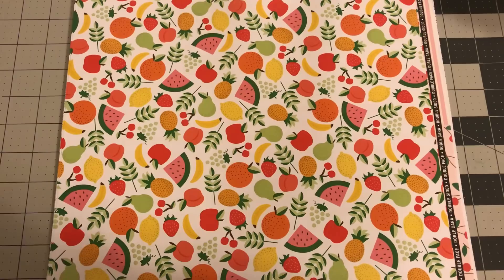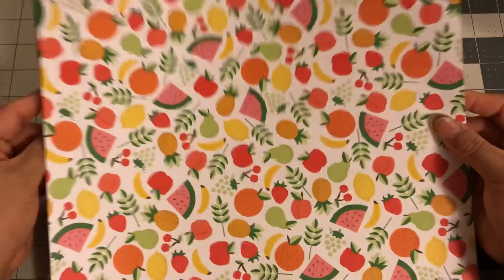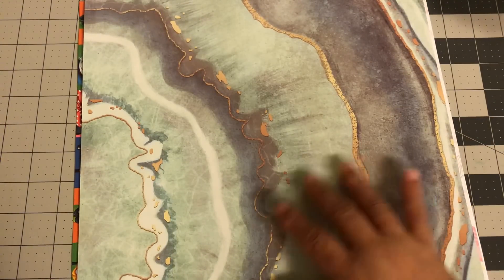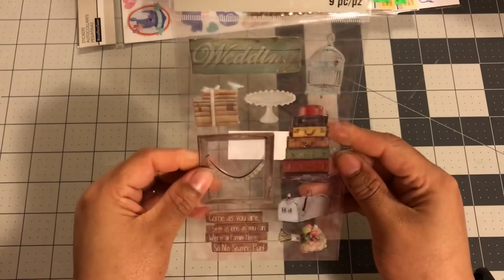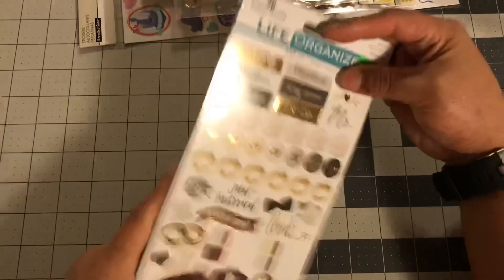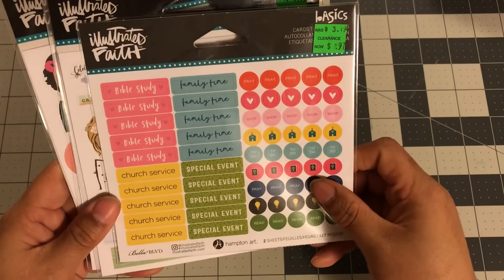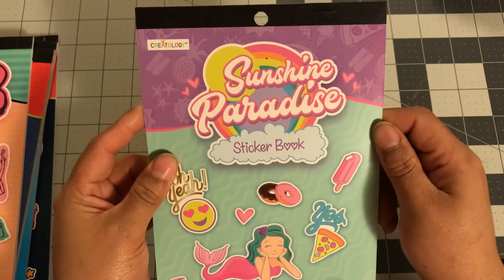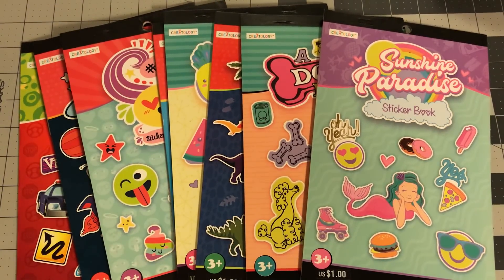Great Deals/Michaels Haul